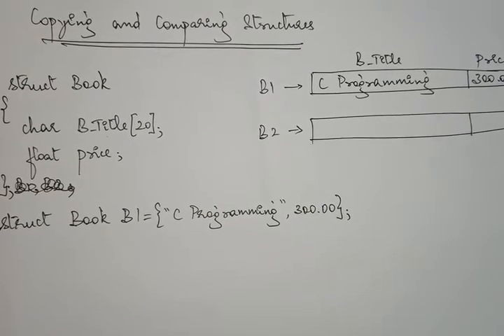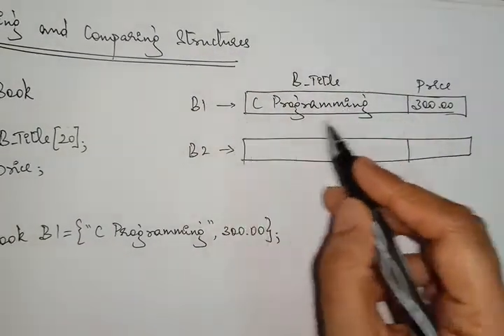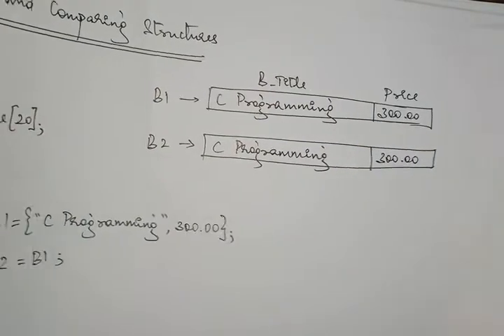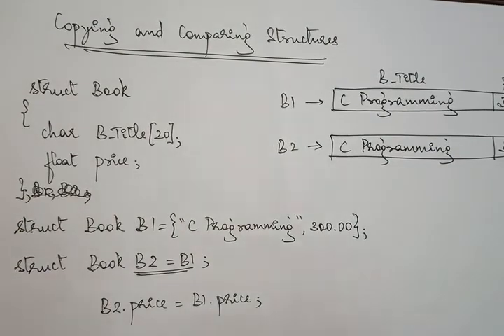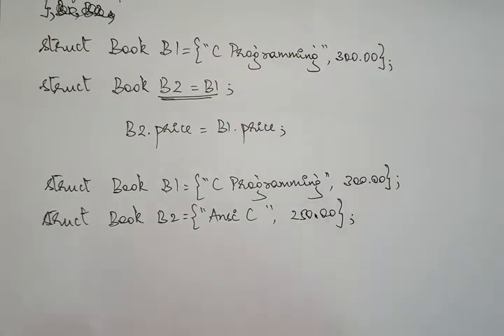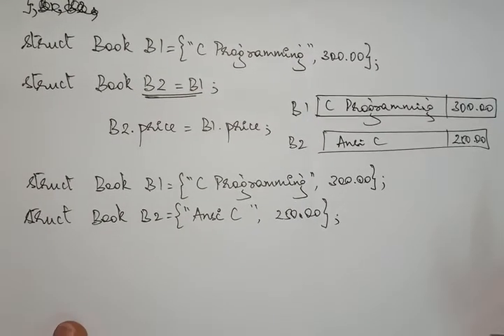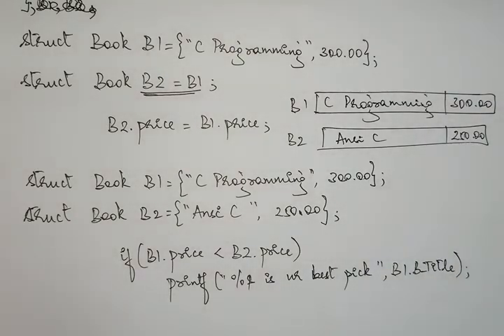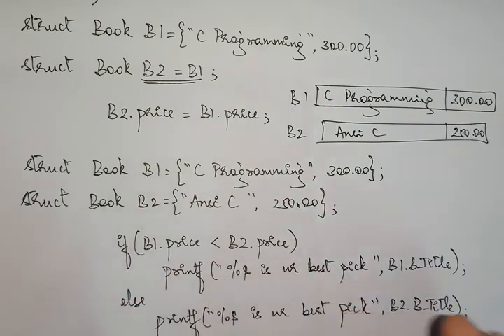Copying and comparing structures